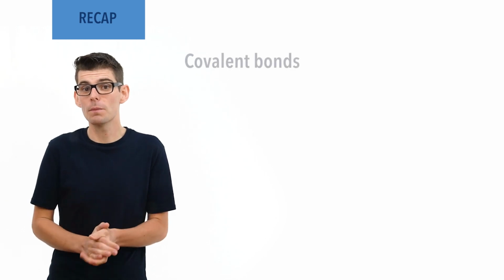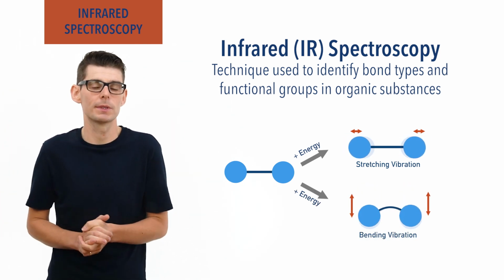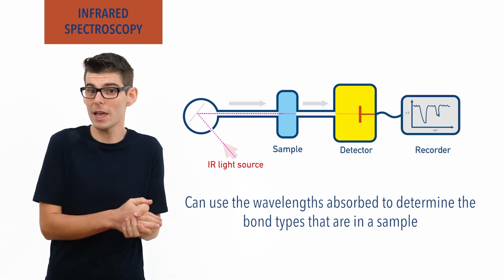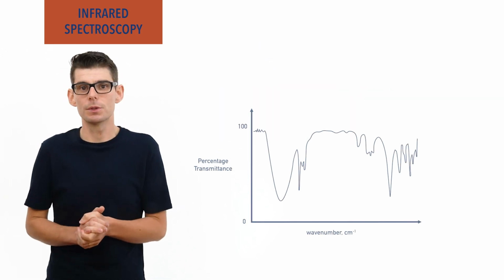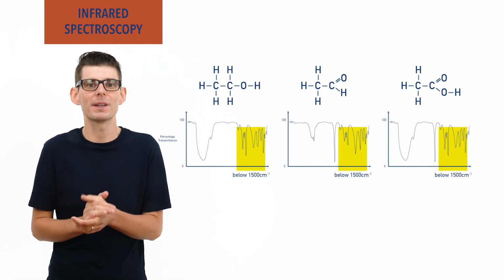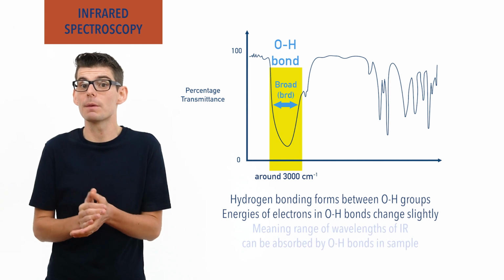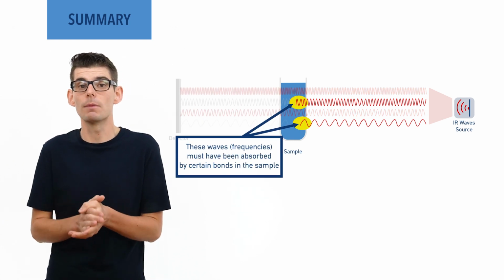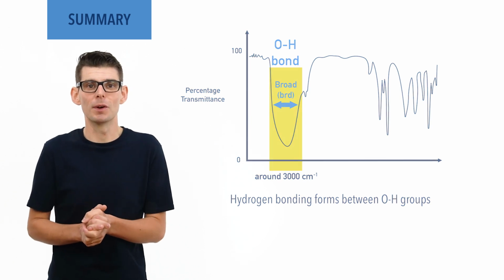IR Spectroscopy: How it Works & Why You Should Care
Outlining infrared spectroscopy (IR), the theory behind it and how it can be used in chemistry to analyse organic substances. Absorption of energy by covalent bonds and the use of IR spectra are shown, including why OH groups give broad absorbances. Examples of ethanol, ethanal and ethanoic acid are given.

For AQA, OCR (A), Edexcel and CIE.

Data table IR absorbance values used and shown are taken from AQA data booklet (7405).

Recap: 00:23
What is IR Spectroscopy?: 01:19
Wavenumbers: 03:38
Example - Ethanal: 04:29
IR Spectras: 05:01
Examples - Ethanol, Ethanal and Ethanoic Acid: 05:41
Fingerprint Region: 06:17
OH Bond Absorbances: 07:02
Summary: 08:02

IR Spectra Examples in the video:
Ethanal: 04:29
Ethanol, Ethanal and Ethanoic Acid: 05:41